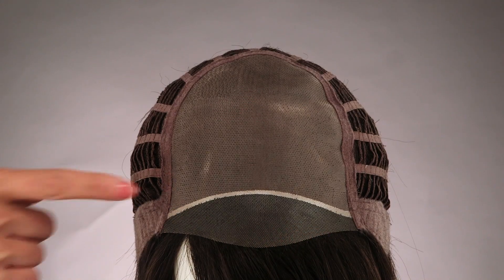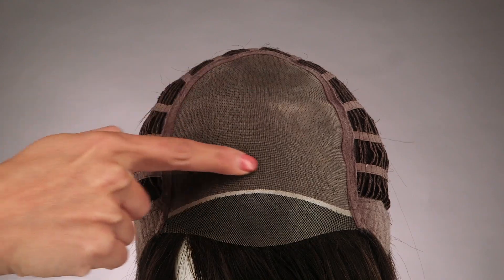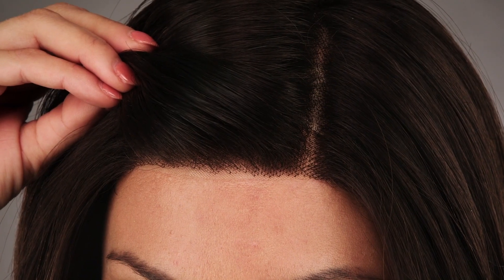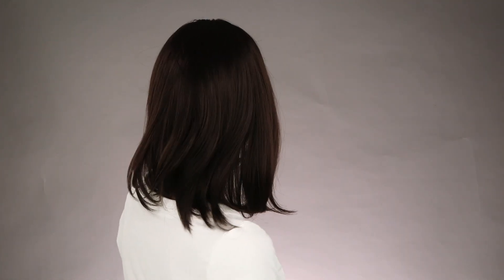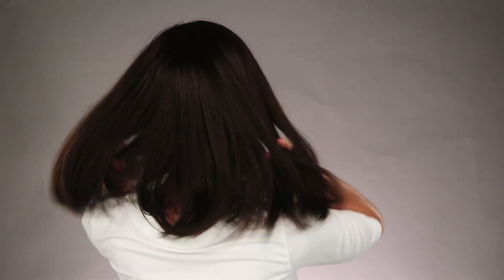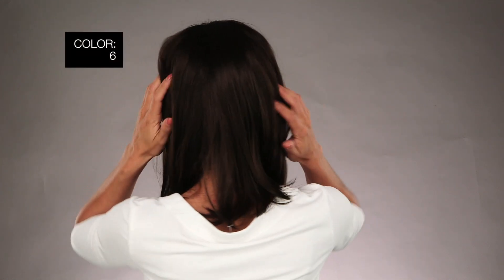Elle Wig by JON RENAU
Elle by Jon Renau is a long and lovely bob wig. Master the classic come-hither look with this beguiling style. More details @

The SmartLace™ front and monofilament cap allow multidirectional styling for a super natural look. It's one of our favorites in the SmartLace™ collection. Jon Renau Elle is the belle of the ball!